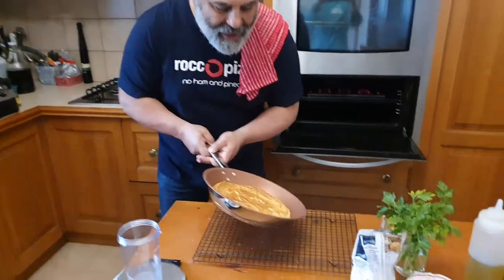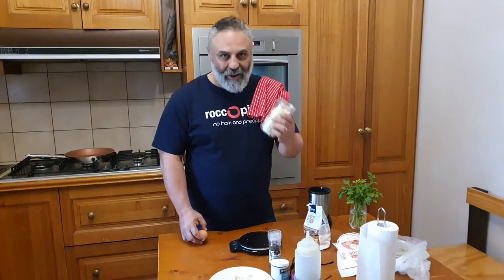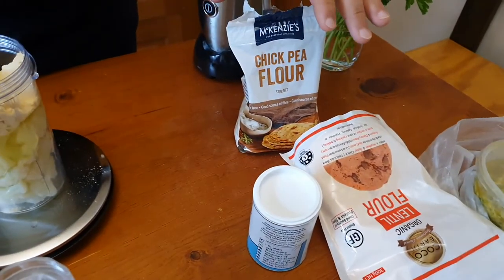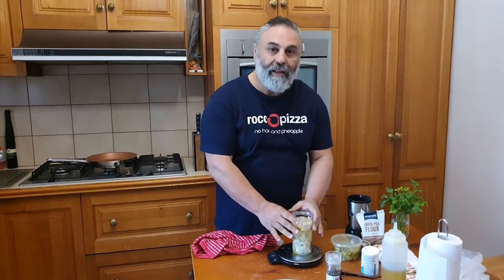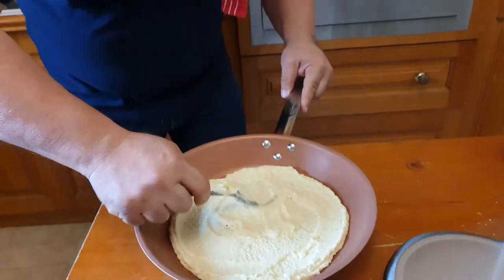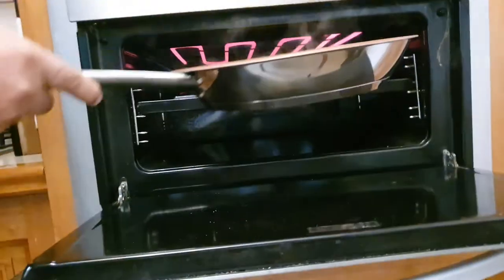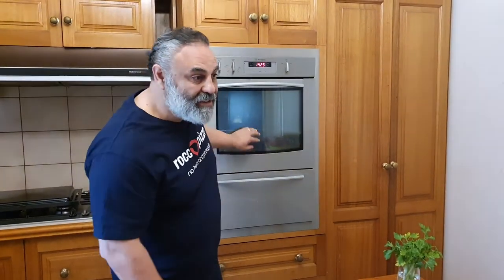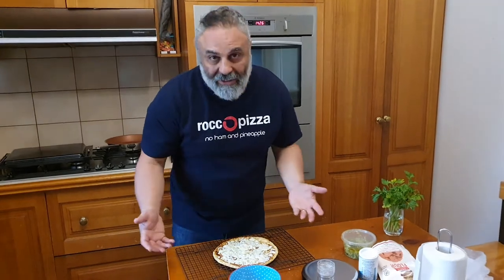CAULIFLOWER-CHICKPEA BASE ❤ High Fibre, High Protein, Ultra Low Carb - RoccoPizza Adelaide